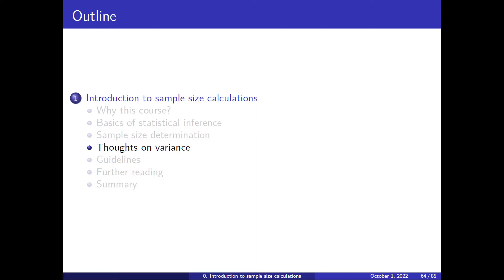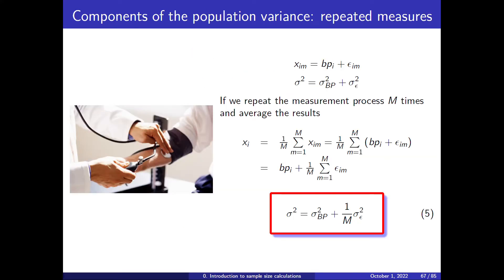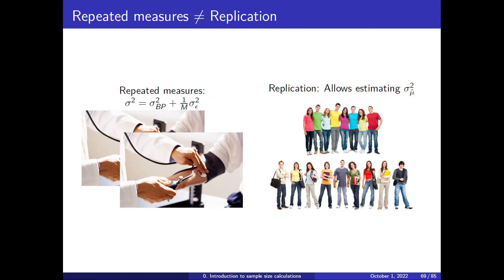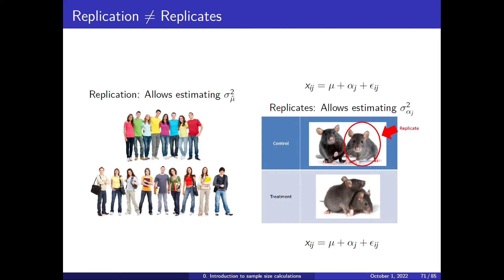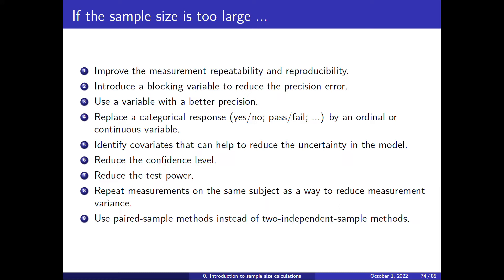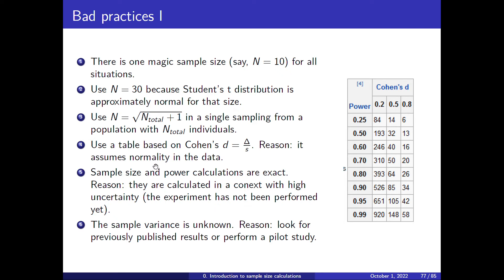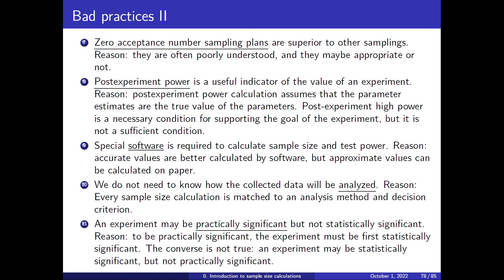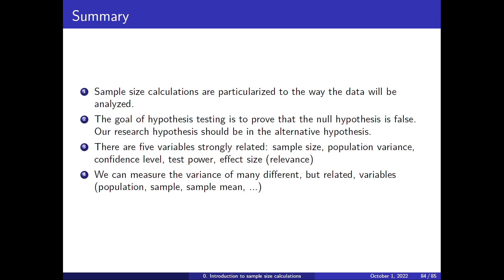Sample size 04. Introduction to sample size calculation